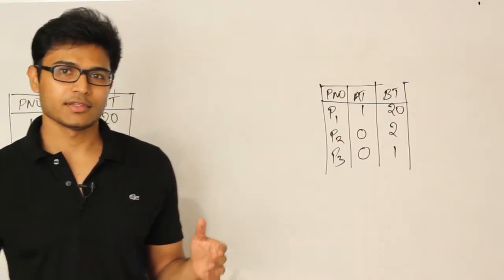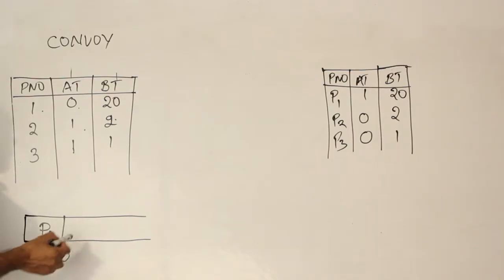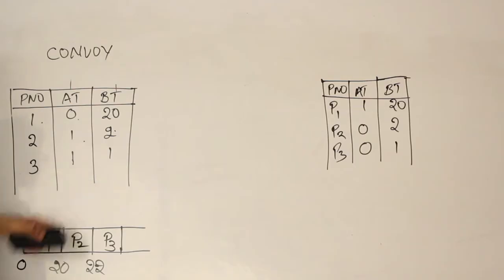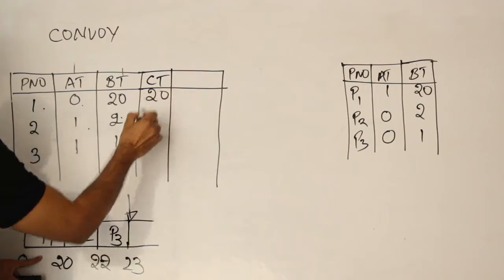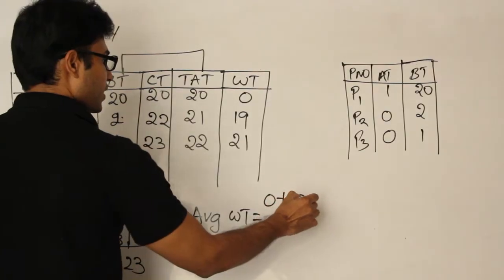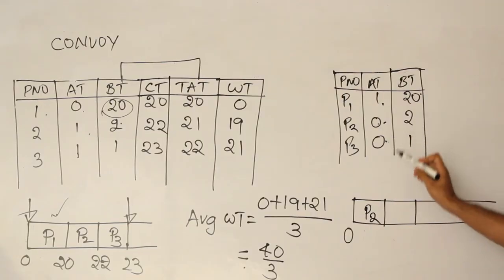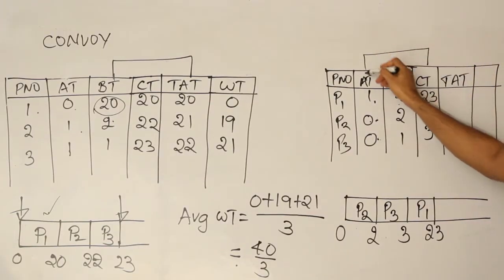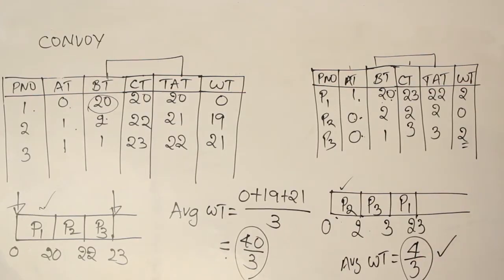10 Convoy effect